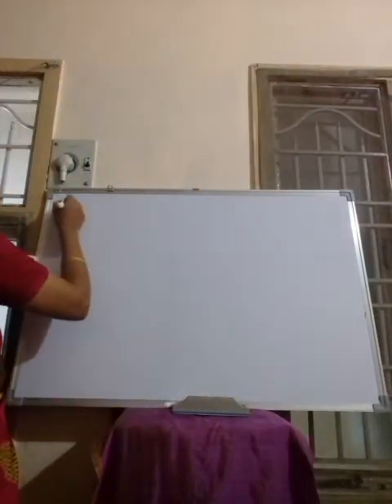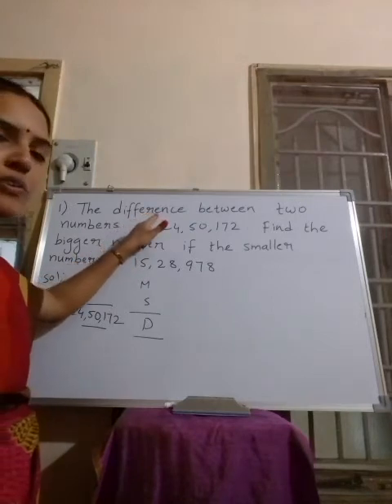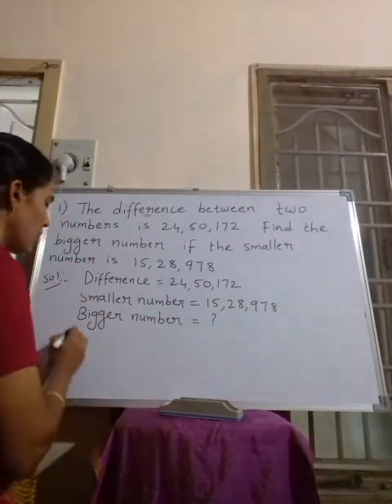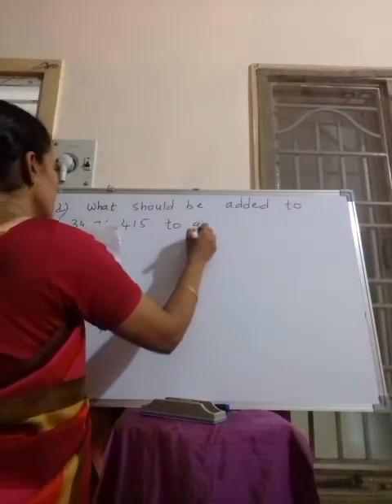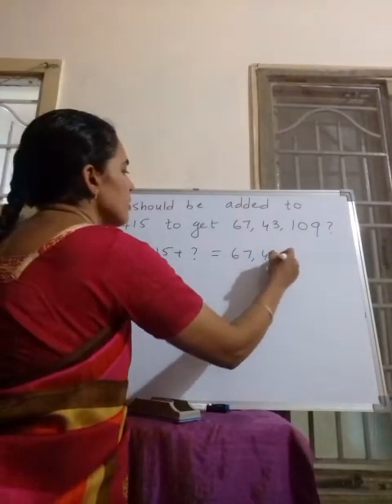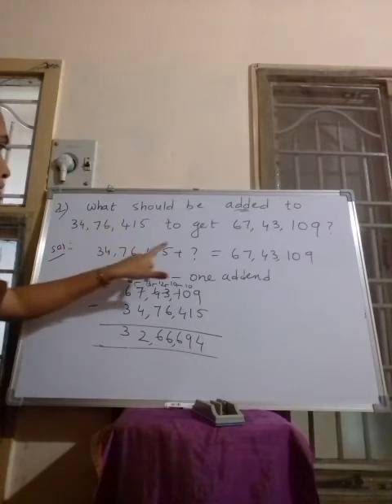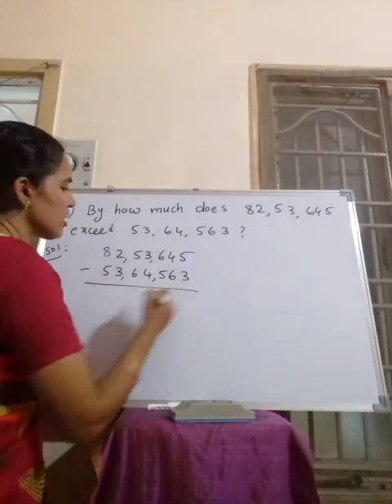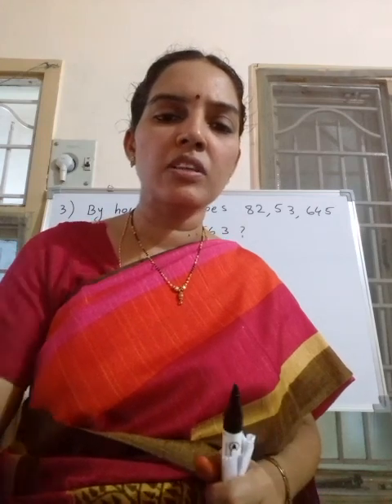Four operations (module 3)